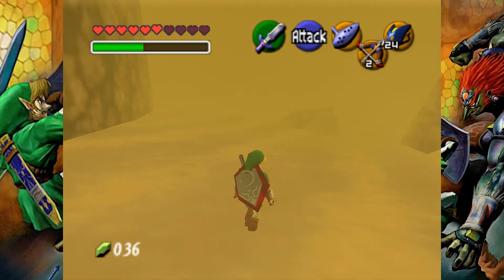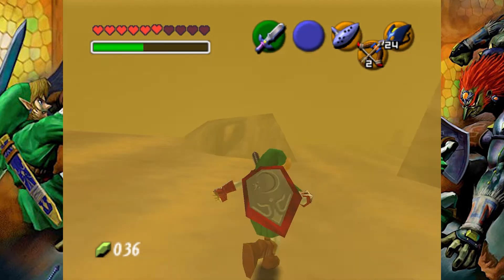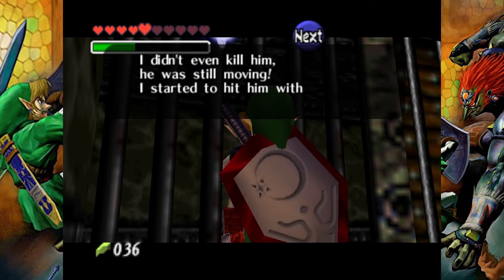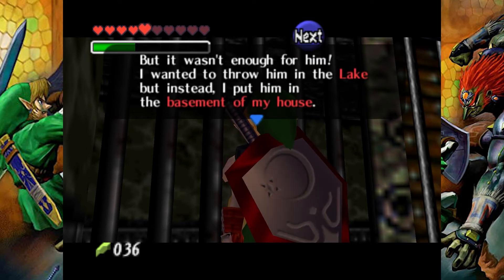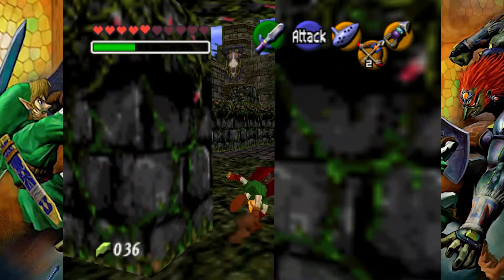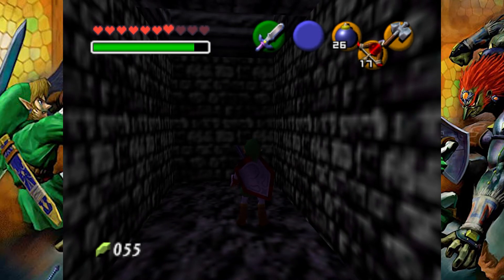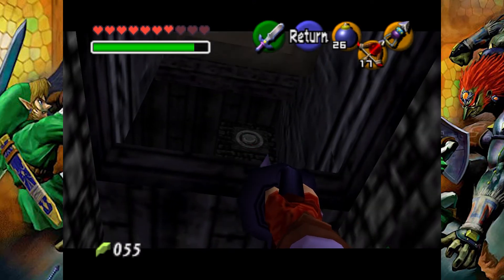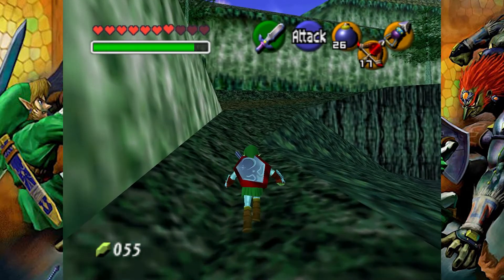Master of Time Playthrough - Episode 29: Loose Ends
Seems like we're getting close to the end here. Let's tie up some loose ends.

Particularly the Temple of Wisdom!